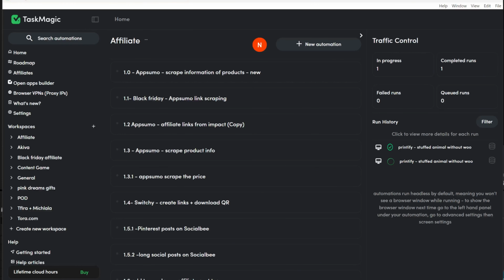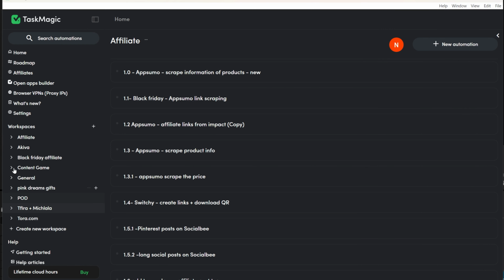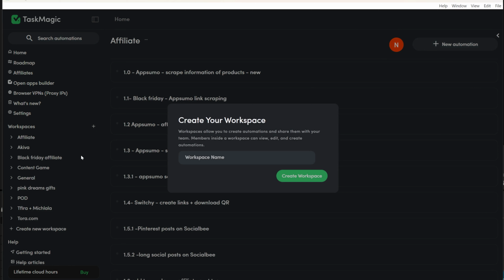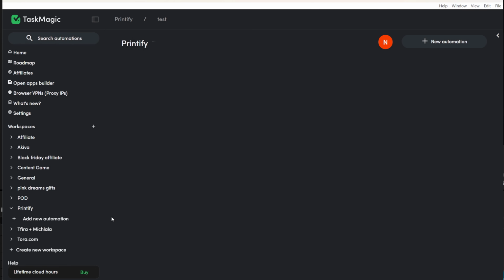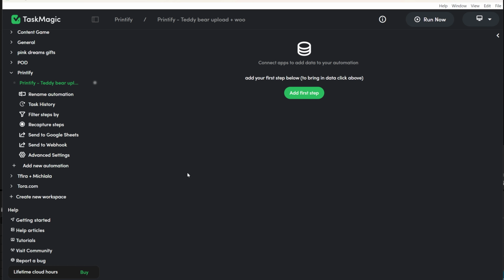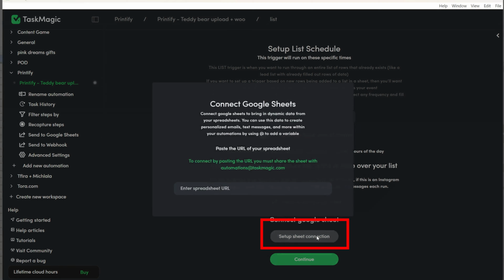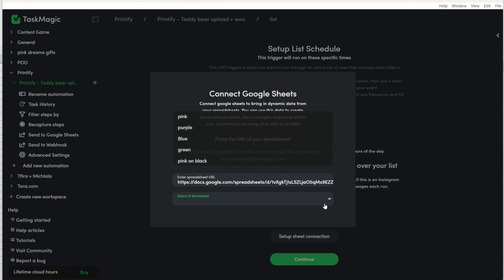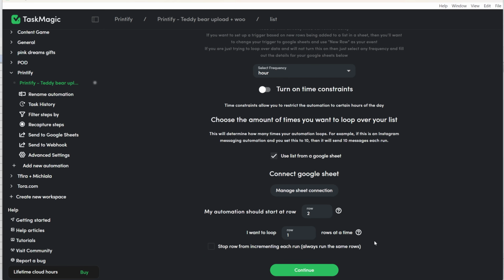How to set a Google Sheets trigger in TaskMagic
Automating image uploads to WordPress using TaskMagic

Discover the updated way to set Google Sheets as a trigger in TaskMagic! In this video, we’ll show you the step-by-step process to connect your Google Sheet to TaskMagic and use it as a trigger for automation. This method has been recently updated, so if you’ve struggled to find it, this tutorial is here to help.

How to configure Google Sheets as a trigger.
How to connect your sheet to TaskMagic for seamless automation.

You get a very special deal:
14-day trial, no credit card required
1-on-1 support to get started with the platform
30-day money-back guarantee

Check my stores:
Zazzle-